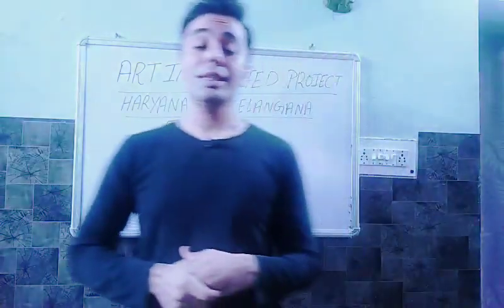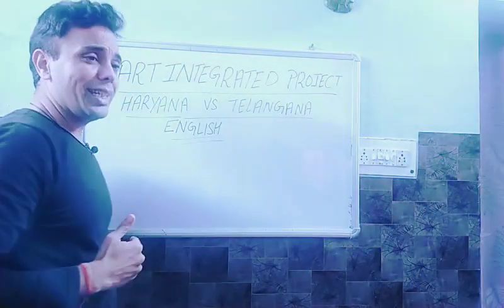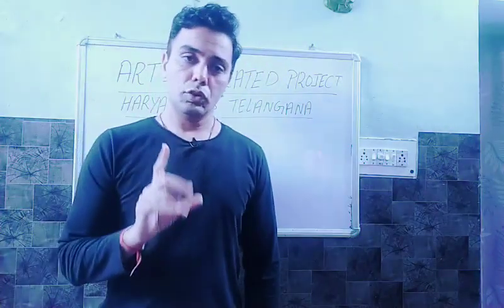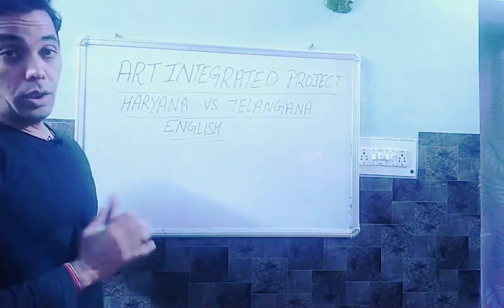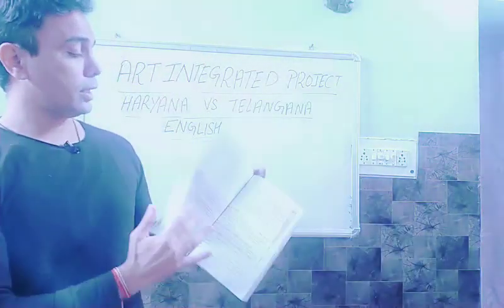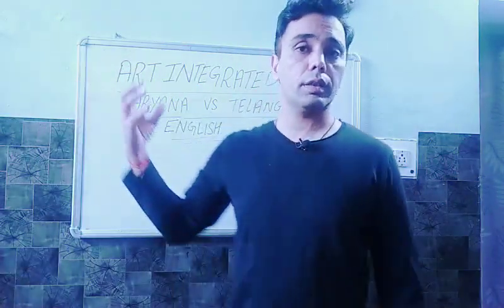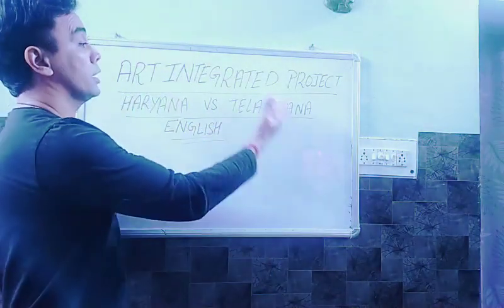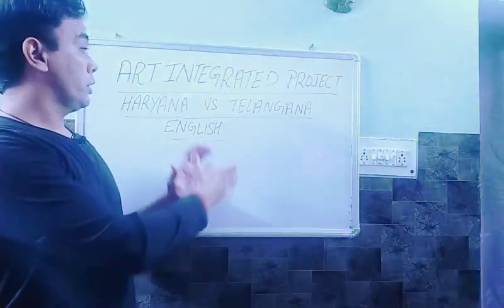About Art Integrated project